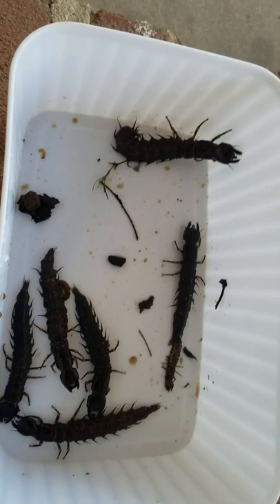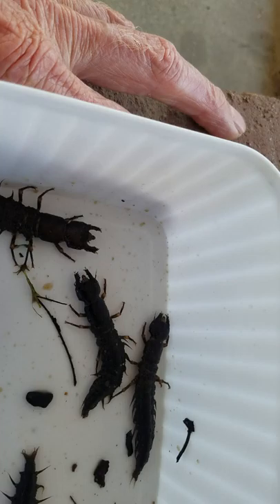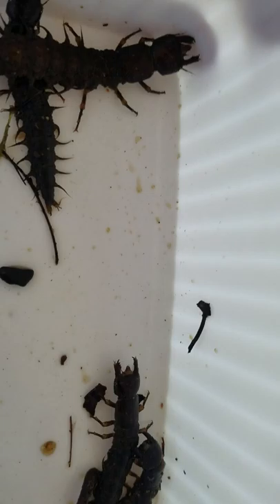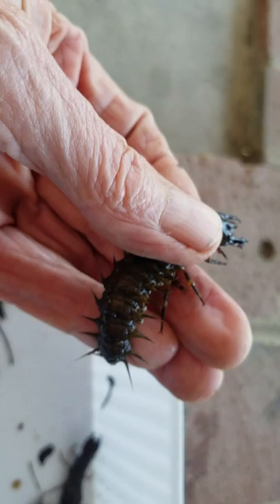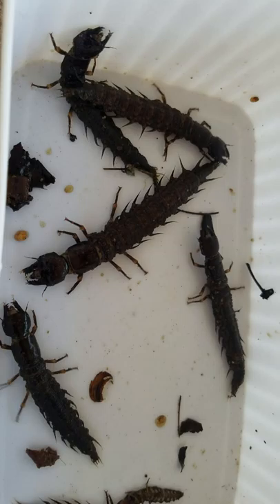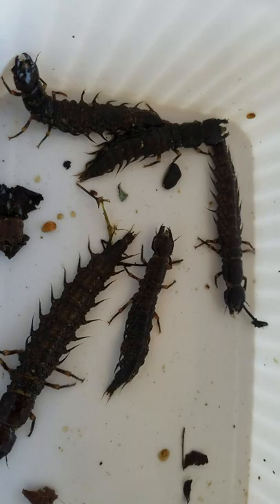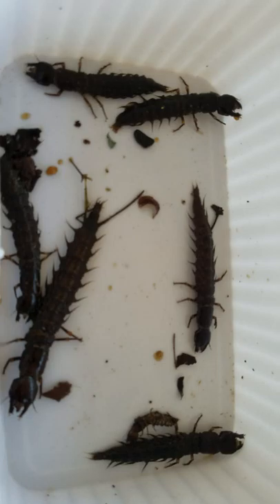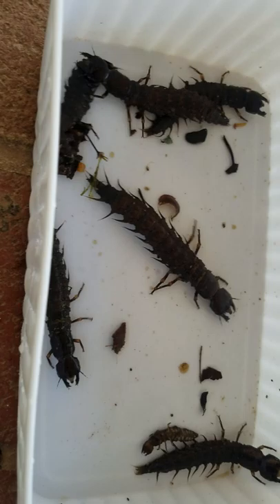Hellgrammites, larva stage of Dobson Fly